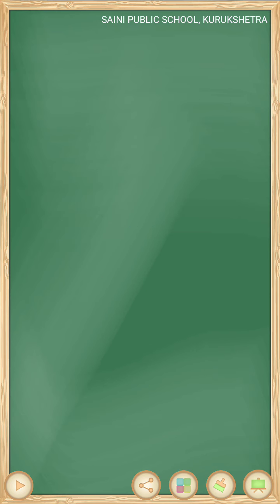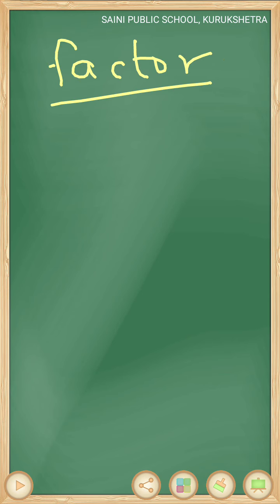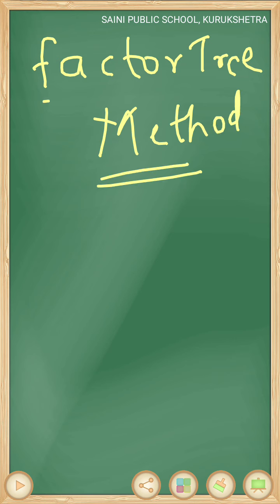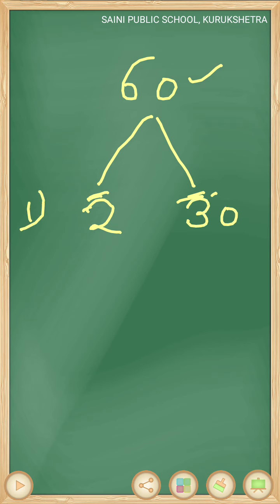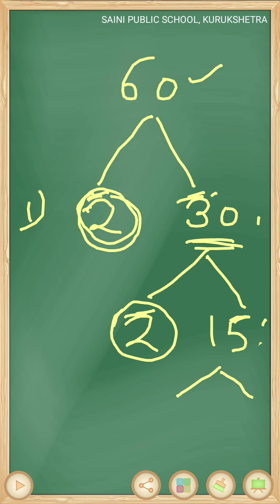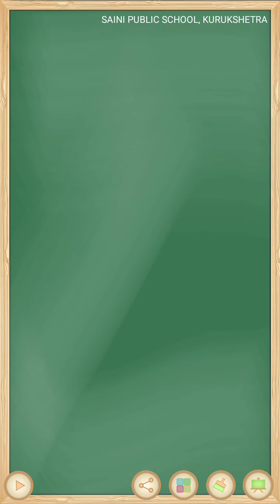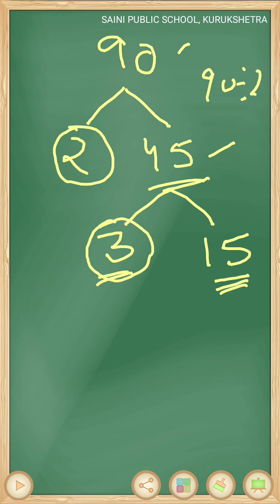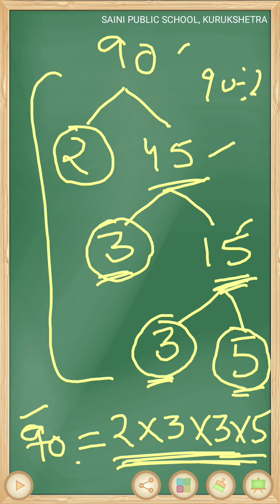Factor tree method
Prime factorisation by factor tree method